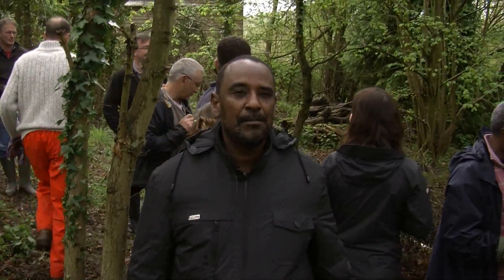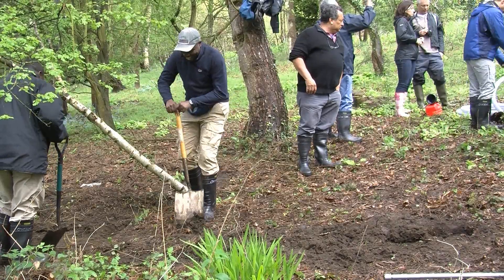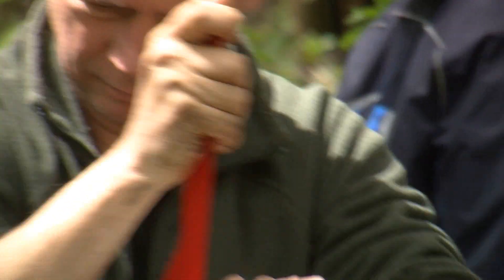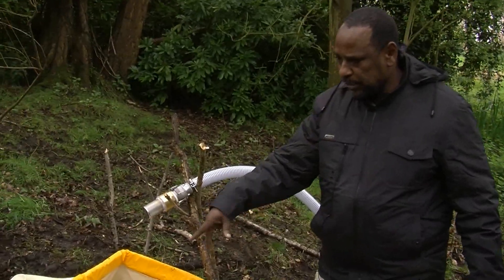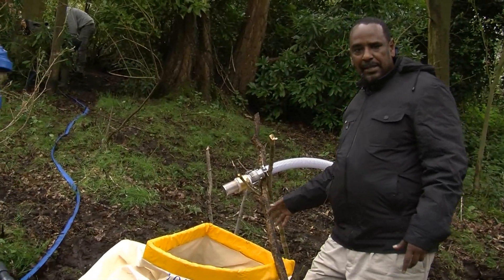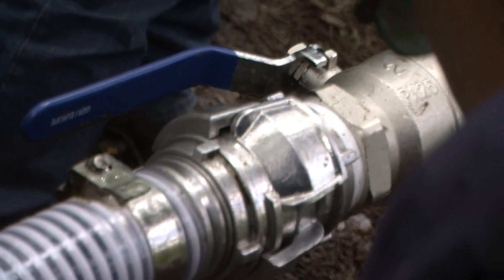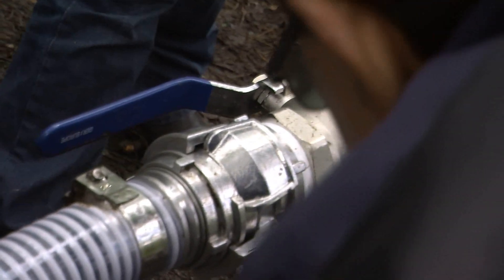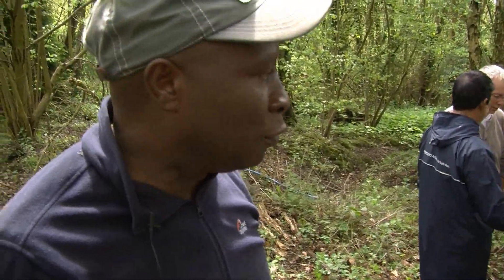Emergency Well Jetting - The Oxfam humanitarian team test out some new kit!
Before the Humanitarian Learning Forum, members of the Public Health Engineering team got together with the Logistics team and tested out some new kit which will be used in emergency situations across the world. Part of the day was spent well jetting, a technique used to drill boreholes in soft rock formations. The flexibility of the jetting technology meant that it is a good option in the immediate aftermath of an emergency and is often used to access clean groundwater sources on the banks of rivers etc.